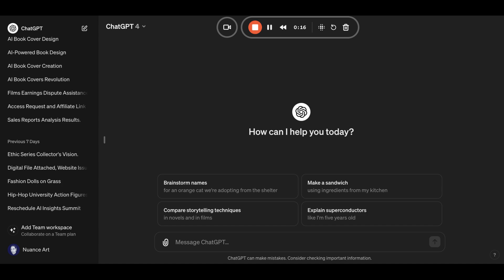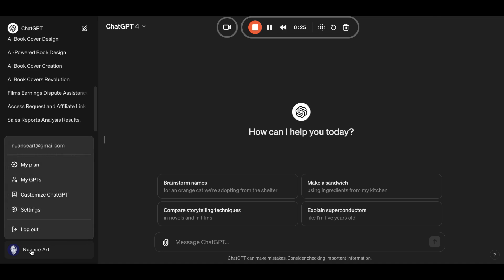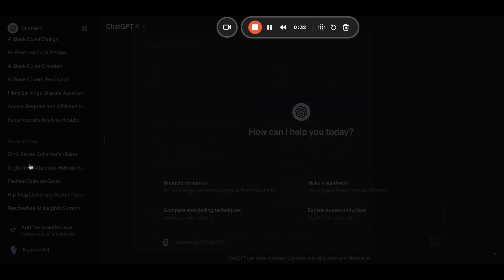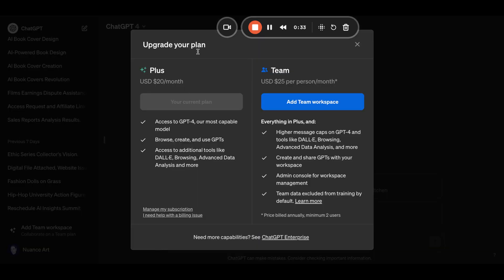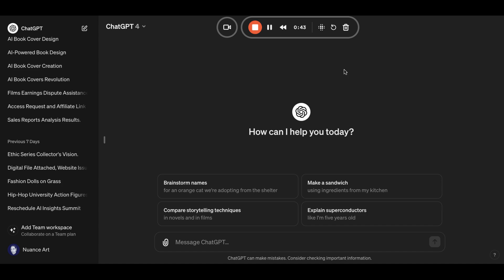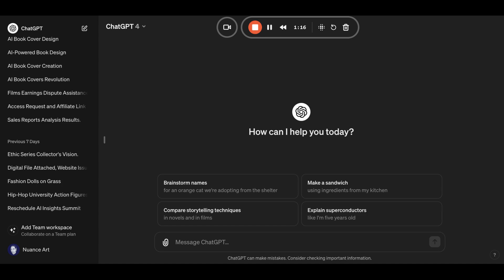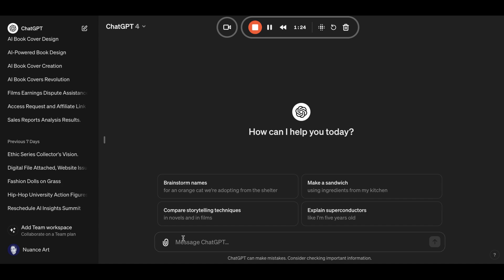How to Create Stunning Book Covers Using AI | Step-by-Step Tutorial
In this video, I’ll show you how to design eye-catching book covers using AI tools, perfect for self-published authors, graphic designers, and creatives! 🎨📚 Whether you’re a complete beginner or looking to speed up your design process, this tutorial breaks down the steps to create professional-looking book covers that will grab readers' attention.

We’ll cover:

The best AI tools for book cover design
How to bring your creative vision to life with AI
Tips and tricks to ensure your cover stands out
Real examples of AI-designed book covers
💡 No design experience needed! If you're an author or graphic designer, this is your guide to making stunning, high-quality book covers that reflect your story’s essence and attract buyers.

1:15 Why AI for Book Covers?
3:30 Best AI Tools for Book Cover Design
5:45 Step-by-Step Book Cover Creation
10:00 Tips for Choosing the Right Design Elements
12:30 Final Thoughts